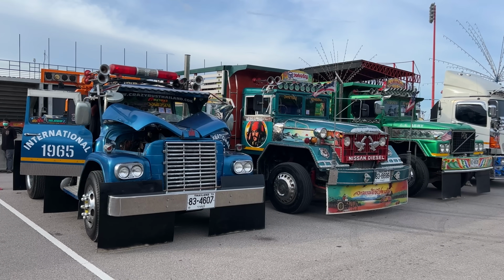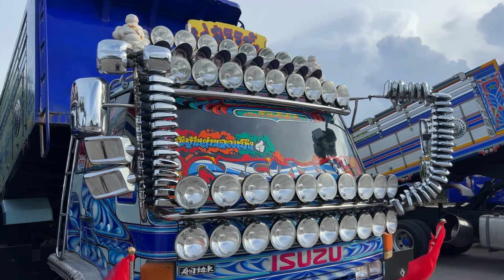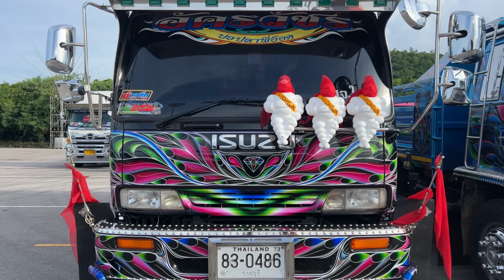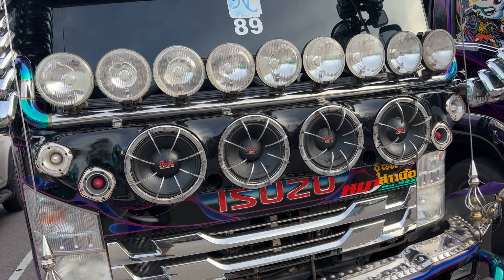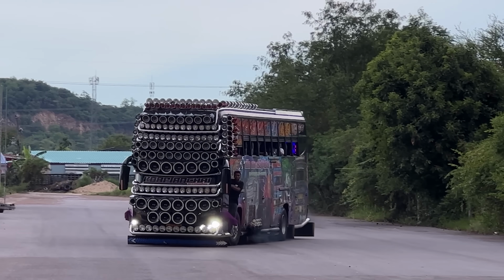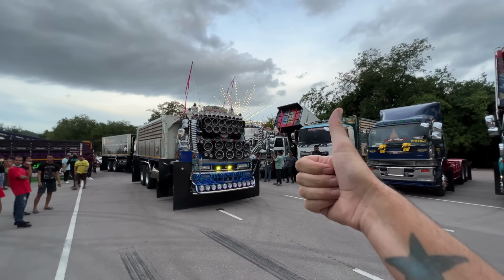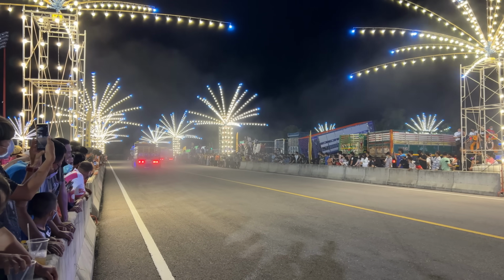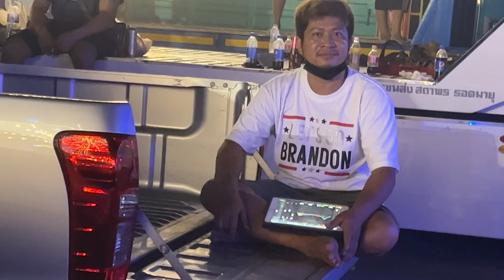Big Rig Car Show in Thailand gets WILD at Night!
I'm trying to get to 500k! Thank you for your support :)

See extra videos, photos, and cool behind the scene stuff